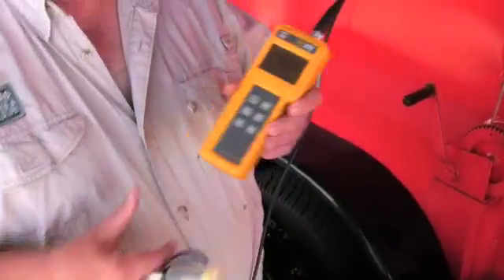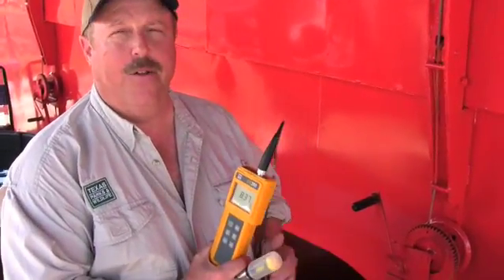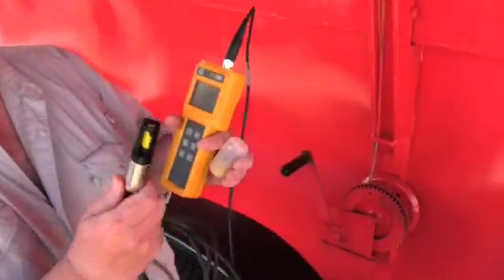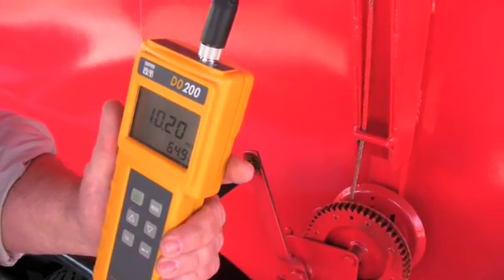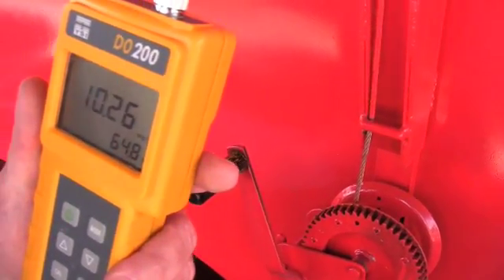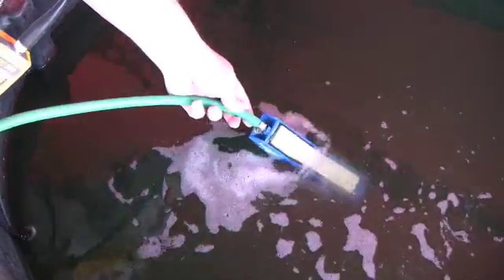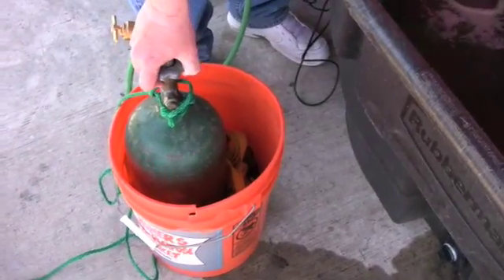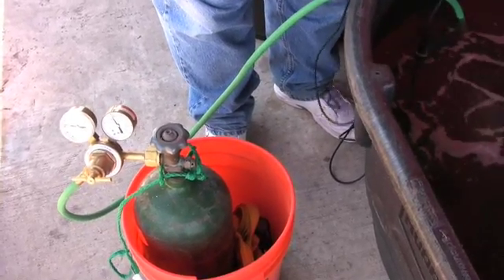Fish Care 101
A biologist from Texas Parks and Wildlife explains how to keep tournament-caught bass healthy.